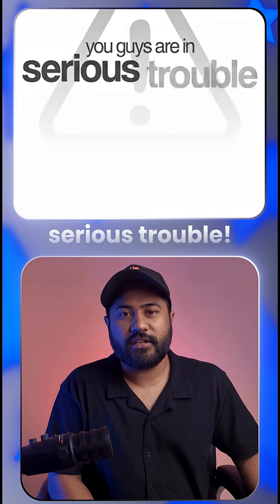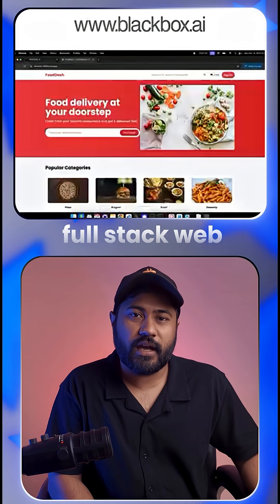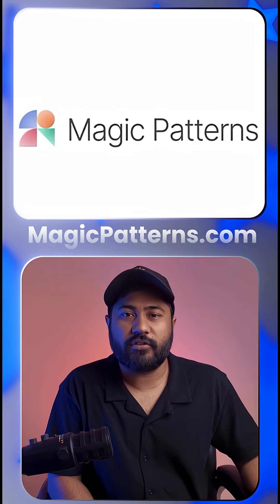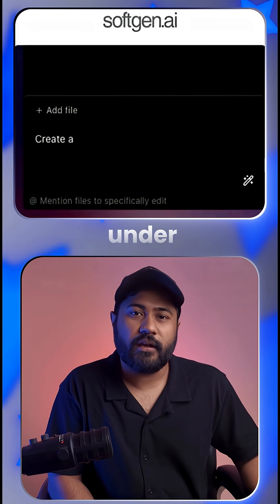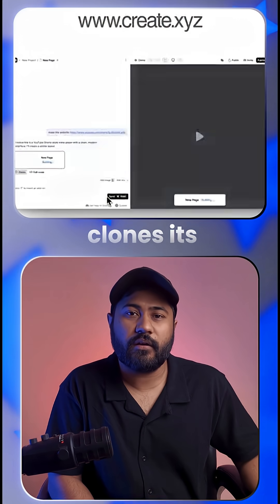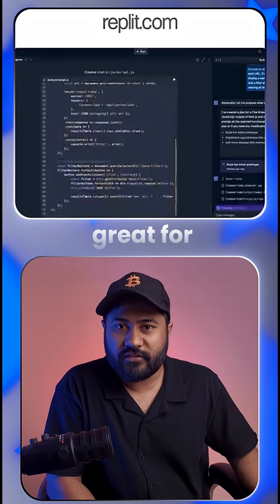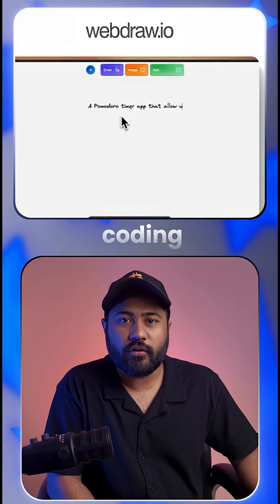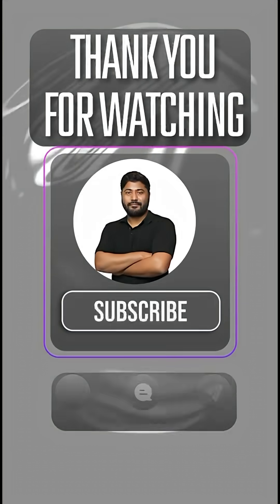These AI Tools Make Coding Effortless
Tired of spending hours debugging or writing repetitive code? These AI coding tools will completely change how you build software. 🚀

💡 Here’s What You’ll Discover:
✅ AI tools that write and fix your code automatically
✅ Smart assistants that understand your projects
✅ Platforms that can generate entire apps or websites from a single prompt
✅ Tools that debug, refactor, and document code instantly

Whether you’re a developer, startup founder, or student, these AI tools will make coding 10x faster and way more fun.